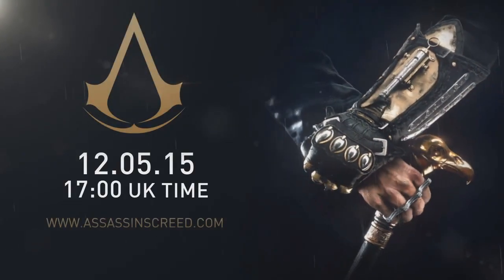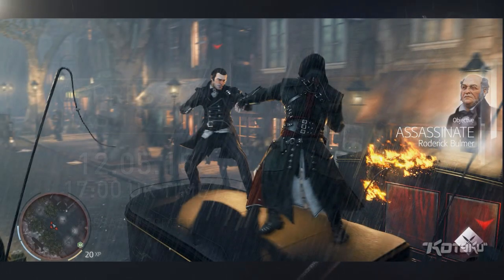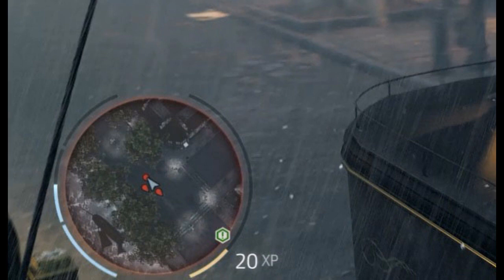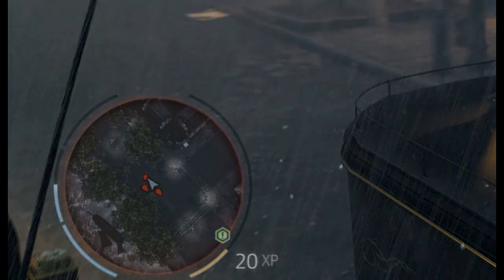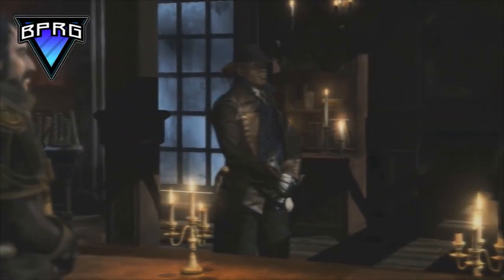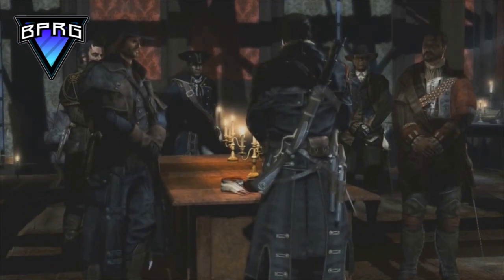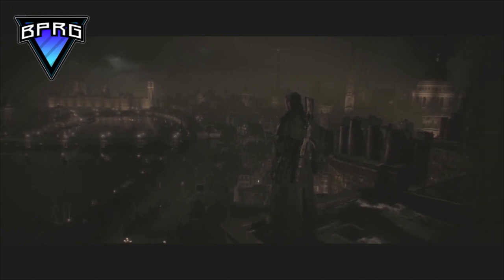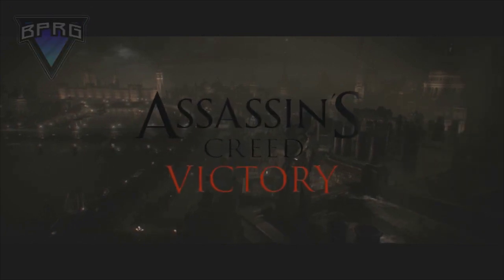New XP System In Assassin's Creed Victory|Syndicate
At each sub milestone their will either be a giveaway or setup video!